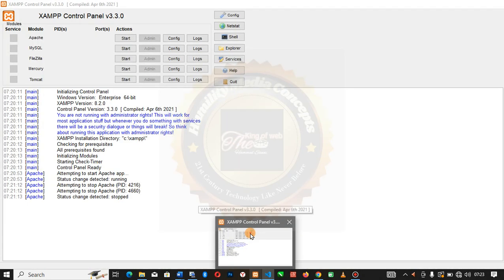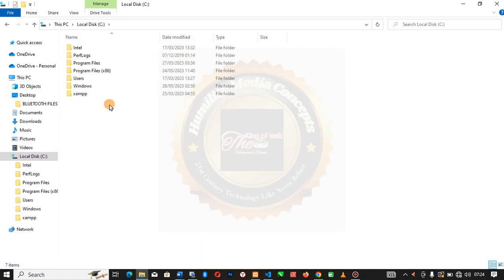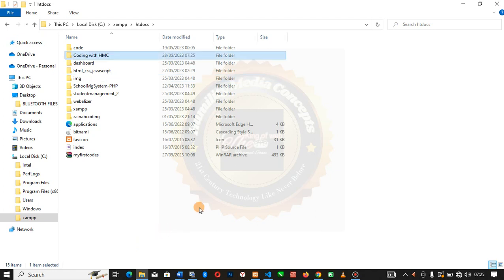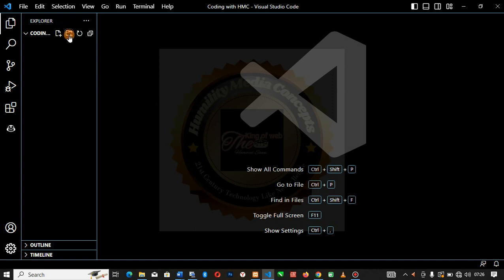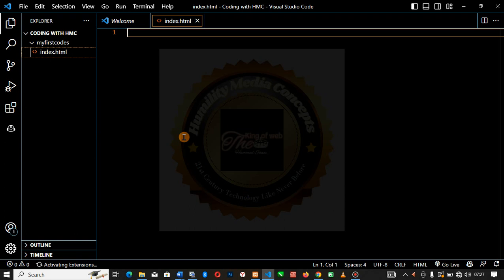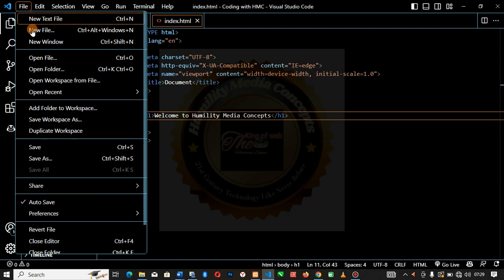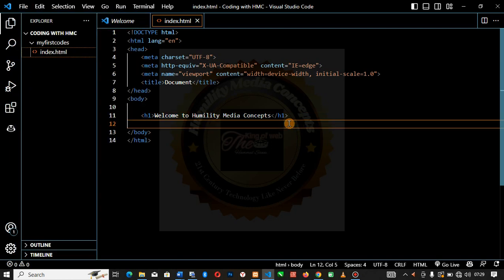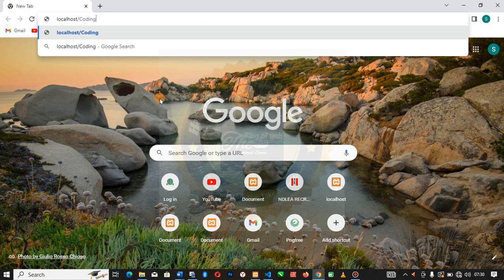How to Use VS CODE for PC User